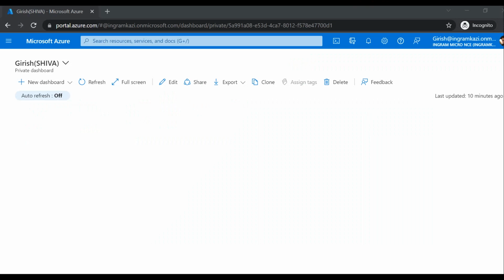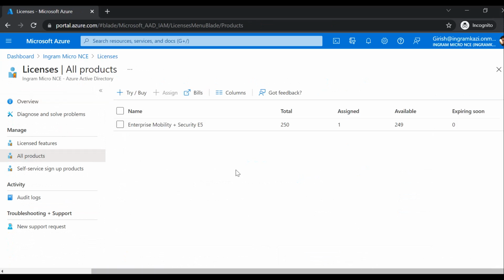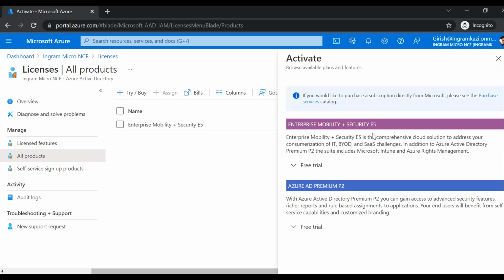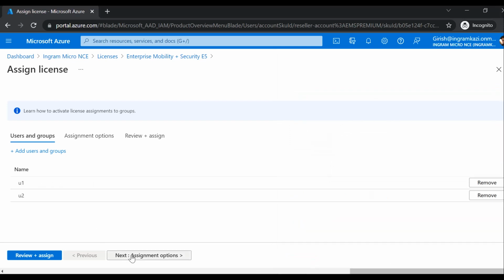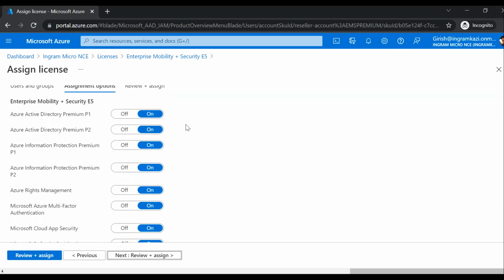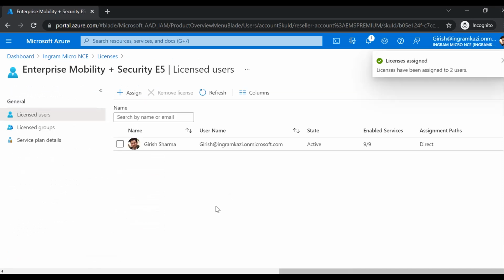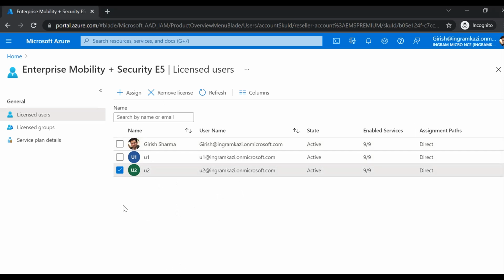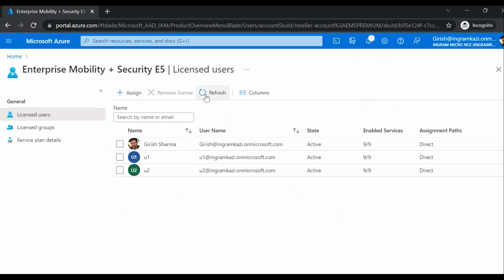How to assign/remove license within azure AD?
How to assign license to users/groups in azure AD